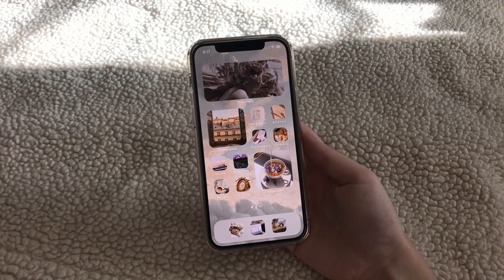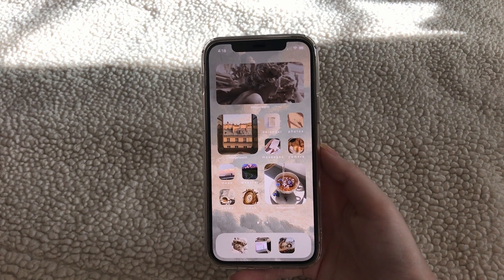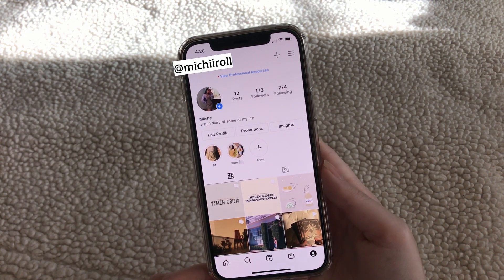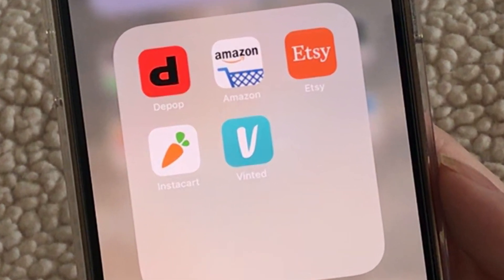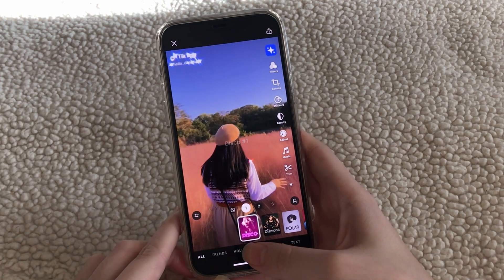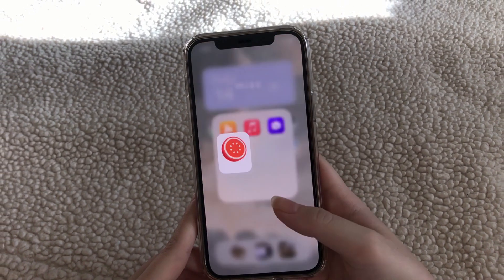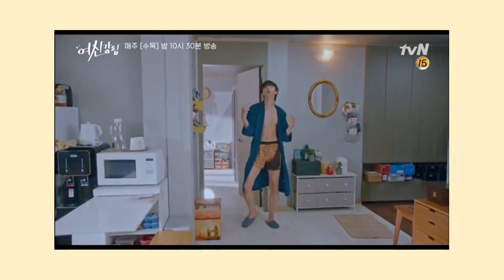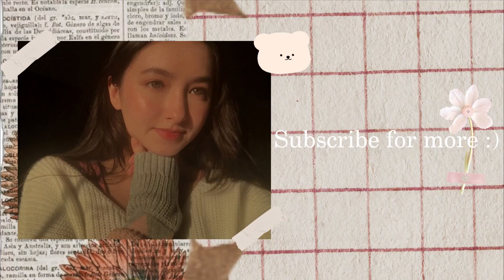What's On My iPhone 12 Pro // aesthetic iOS 14 home screen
Hello! I hope ya'll are having a great day. These are the apps I have on my iPhone 12 Pro I just got. I have an unboxing video on my channel if you wanna check that out :)